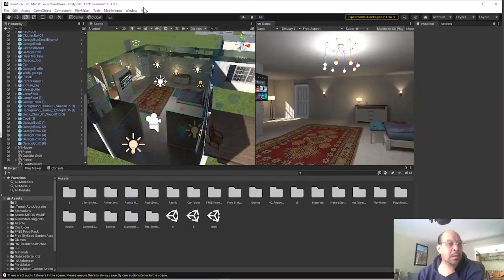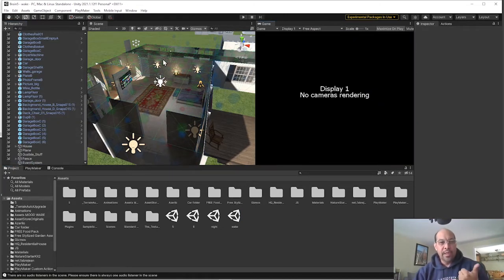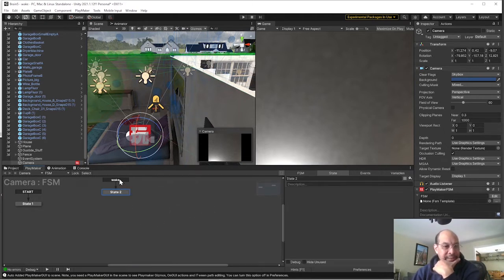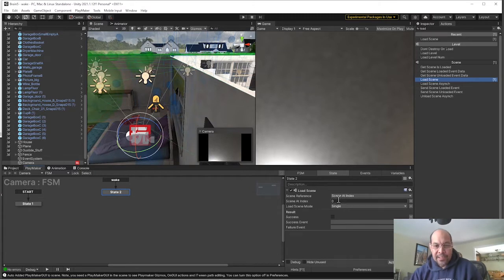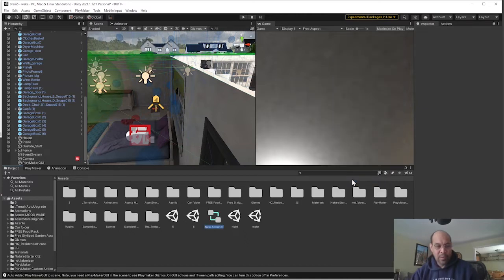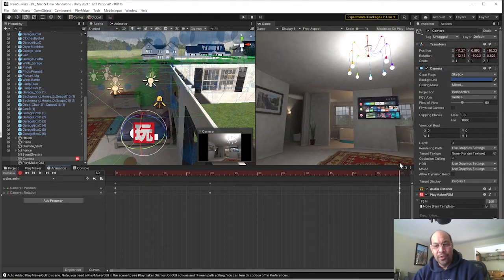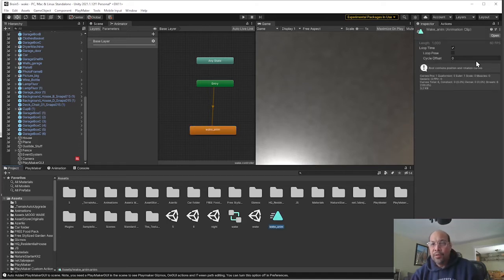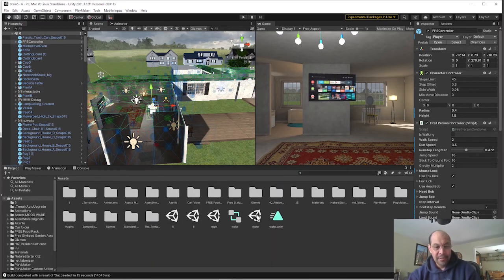First Person Wake Up animation - Beginner Playmaker Tutorial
We will create a intro animation scene using Playmaker and Unity, using the Timeline to trigger a scene load. We will also learn the basics of the timeline editor, animations, and triggering Playmaker global events.
! At time 8:45, i cut off: "right-click, add, animation event"!

Thanks!